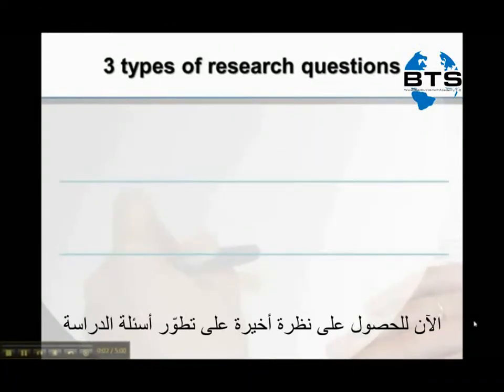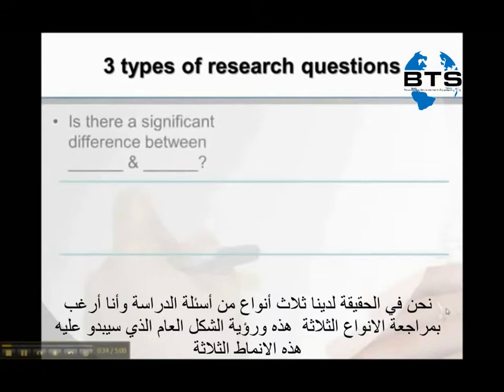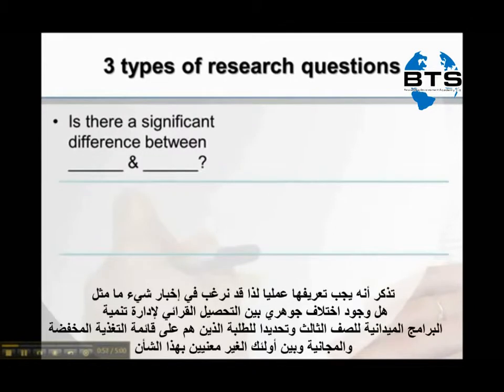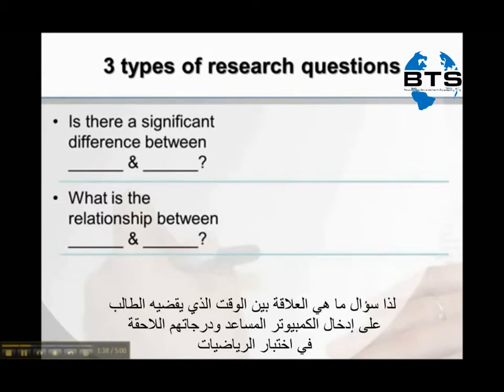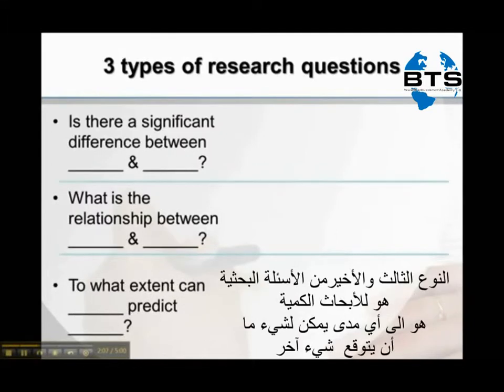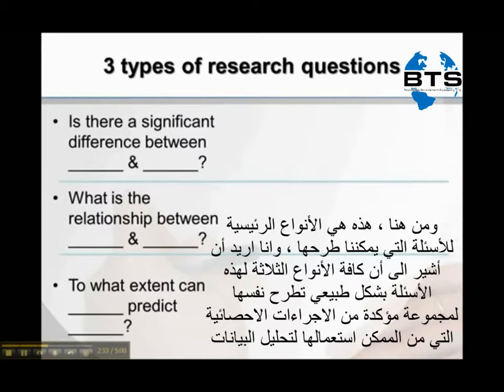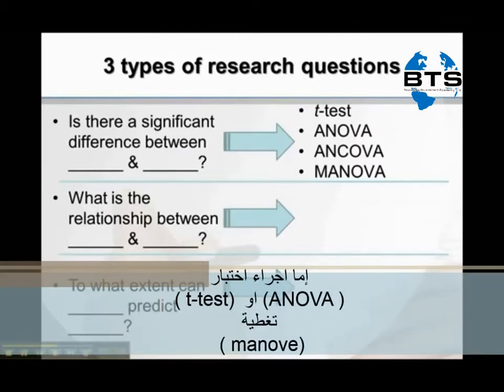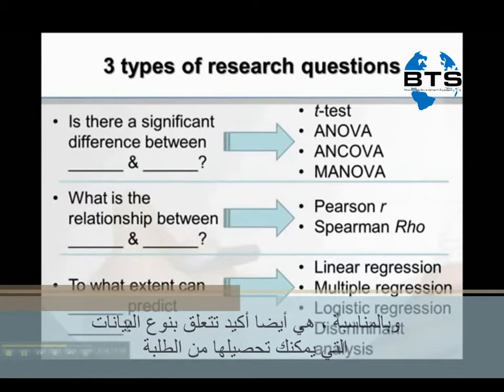أنواع أسئلة الدراسة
نُقدّم لكم مجموعة من الدروس التعليمية المقدمة من أكاديمية BTS للبحث العلمي والتطوير باعتبارها من أولى الأكاديميات في الشرق الأوسط المتخصصة بتقديم مختلف الخدمات الأكاديمية المتخصصة من مساعدة في إعداد رسائل الماجستير والدكتوراه والبحوث وإعداد الاوراق العلمية ونشرها وتقديم حلول مثلى للأسايمنت وغيرها الكثير مما يضمن حصول الطالب على أعلى الدرجات العلمية التي يطمح لها
لضمان اختيار اسئلة بحثية مميزة وذات بعد قابل للتطبيق قم بالتواصل مع مختصي الاكاديمية عبر

كما يمكنك طلب الخدمة مباشره عبر الرابط التالي

نتمنى لكم دوام التوفيق والنجاح ...